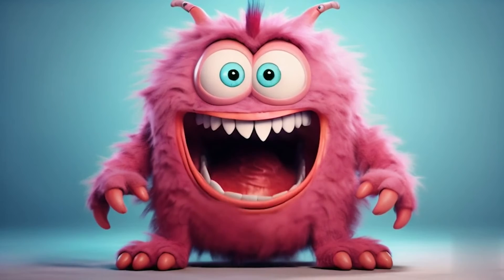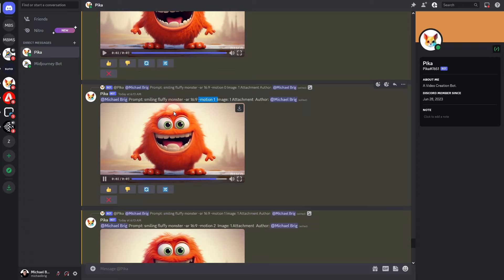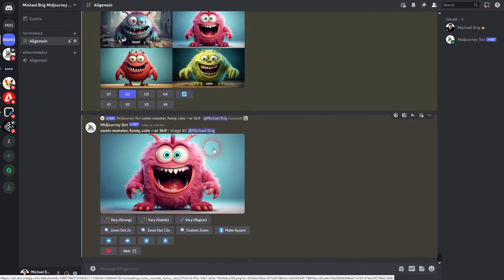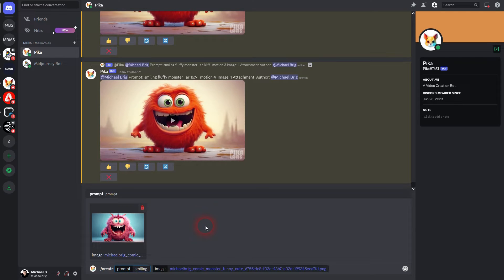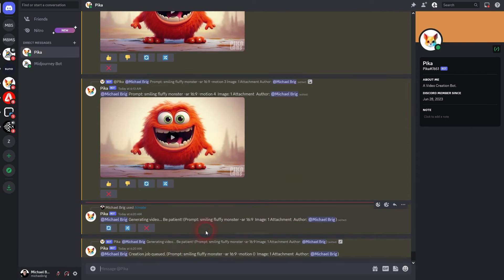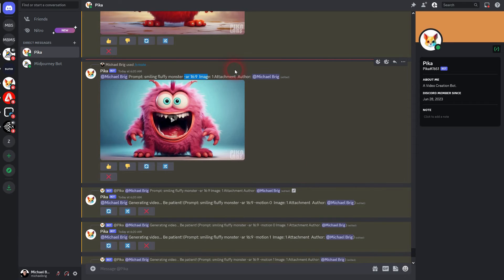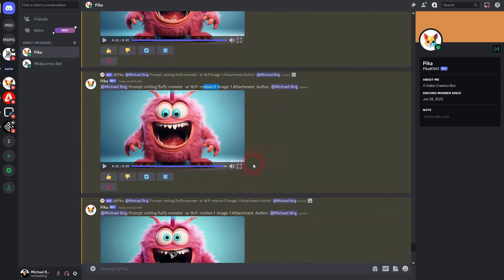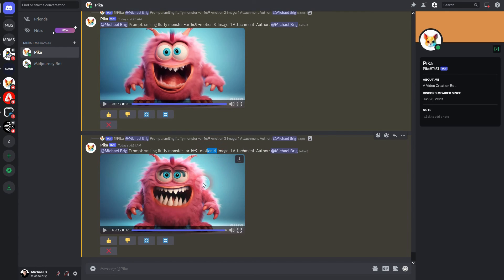Adjust the Motion in Pika Labs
In this video I'll show you how to adjust the motion of your videos in Pika Labs. Pika Labs is a tool for AI text to video generation.